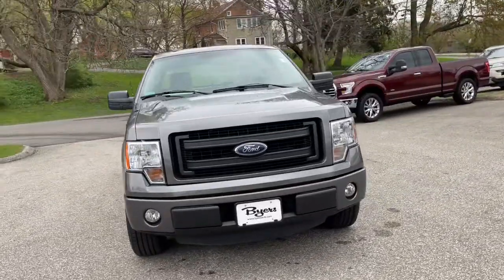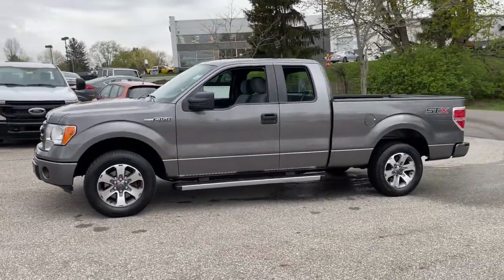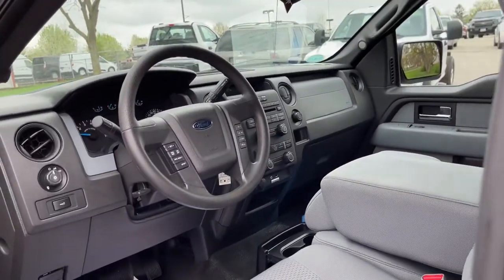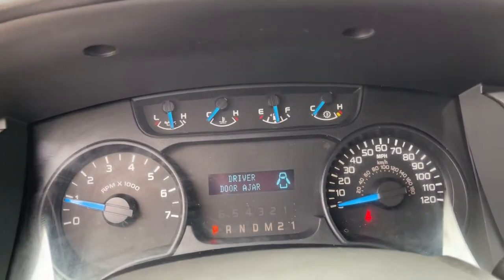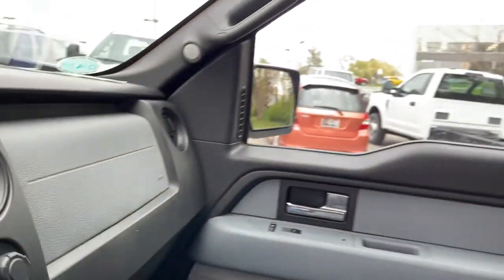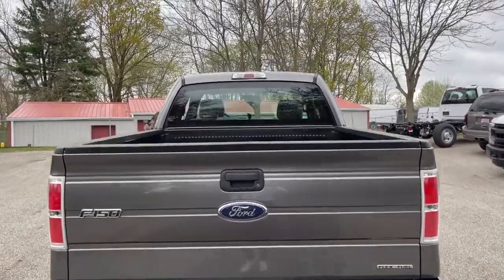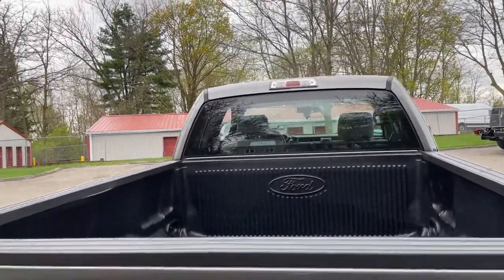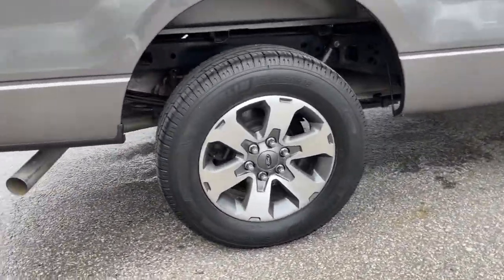2014 Ford F-150 Columbus, Delaware, Powell, Marion, Sunbury OH F210133A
Sterling Gray Metallic Used 2014 Ford F-150 available in Delaware, Ohio at Byers Ford. Servicing the Columbus, Powell, Marion, Sunbury, OH area.

Byers Ford
1101 Columbus Pike

2014 Sterling Gray Metallic Ford F-150 Super Cab STX 3.7L V6 FFV RWD Automatic Headlights, Power Package, Running Boards, Tow Package, 17 Machined-Aluminum w/Painted Accents Wheels, 3.73 Axle Ratio, 4 Speakers, 4-Wheel Disc Brakes, ABS brakes, Alloy wheels, AM/FM radio, CD player, Cloth 40/20/40 Front Seat, Dual front impact airbags, Dual front side impact airbags, Electronic Stability Control, Illuminated entry, Low tire pressure warning, MP3 decoder, Remote keyless entry, Traction control.brbrCARFAX One-Owner. Clean CARFAX.brbrbrByers Auto is family owned and operated and has been serving Central Ohio in the automotive industry since 1897. Stop by our dealership on Columbus Pike in Delaware. We have a committed and knowledgeable staff that will help you with your automotive needs. Price does not include tax, title, and $250 document fees. **Online pricing may require Ford Motor Credit financing and other stipulations to be met.
GVWR: 6,700 lbs Payload Package,4 Speakers,AM/FM radio,CD player,MP3 decoder,Radio data system,Radio: AM/FM Stereo/Single-CD Player w/Clock,Air Conditioning,Power steering,Power windows,Remote keyless entry,Speed-sensing steering,Traction control,4-Wheel Disc Brakes,ABS brakes,Dual front impact airbags,Dual front side impact airbags,Front anti-roll bar,Front wheel independent suspension,Low tire pressure warning,Occupant sensing airbag,Overhead airbag,Electronic Stability Control,Panic alarm,Security system,Speed control,Bumpers: body-color,Power door mirrors,Rear step bumper,Driver door bin,Illuminated entry,Outside temperature display,Passenger vanity mirror,Tachometer,Tilt steering wheel,Cloth 40/20/40 Front Seat,Front Center Armrest,Split folding rear seat,Passenger door bin,17 Machined-Aluminum w/Painted Accents Wheels,Alloy wheels,Variably intermittent wipers,3.73 Axle Ratio,Automatic Headlights,Power Package,Running Boards,Tow Package